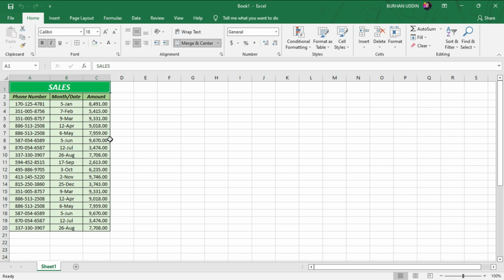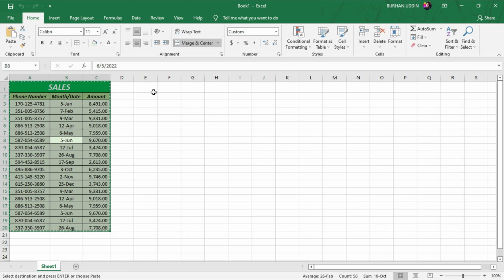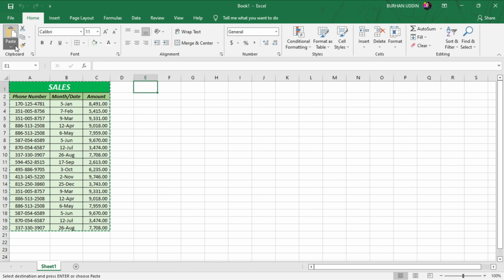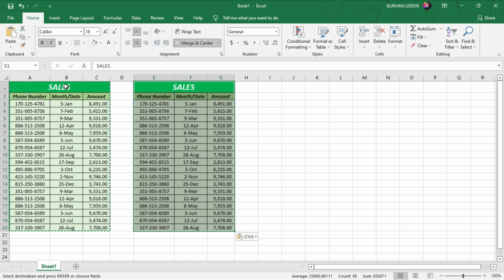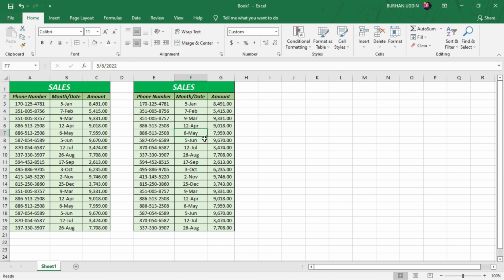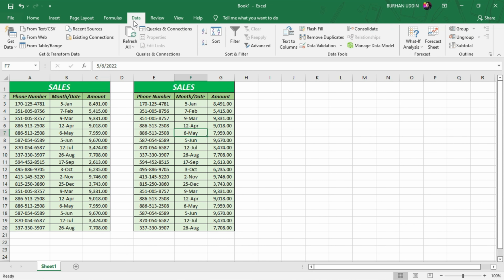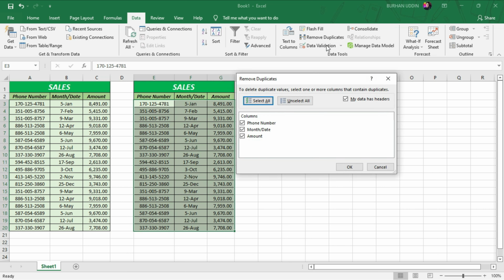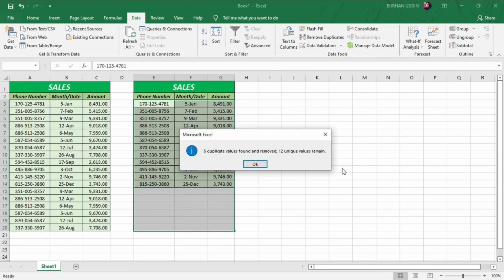EASY Ways to Find and Remove Duplicates in Excel | BAHAUDDIN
Easy ways to remove duplicates in your data to create a unique list of values in Excel.